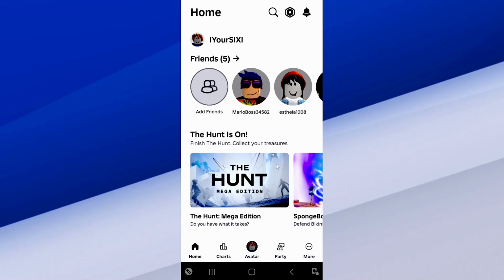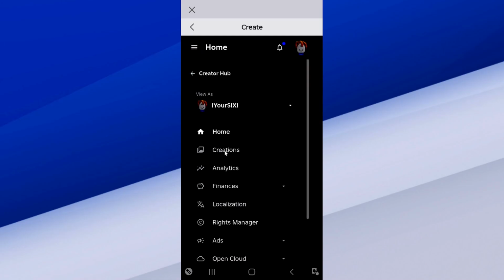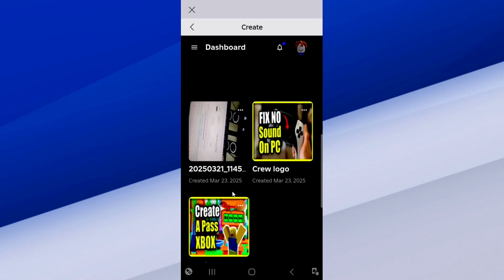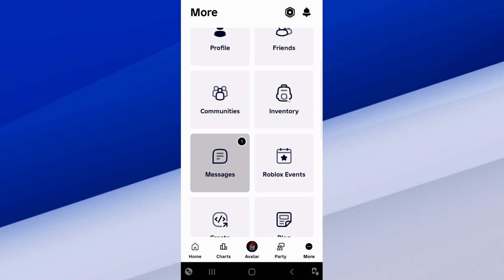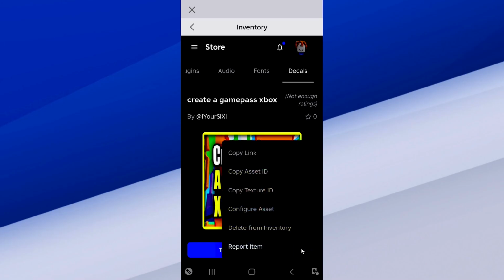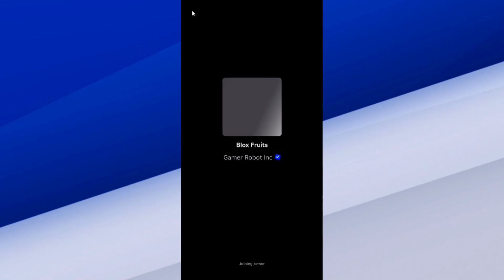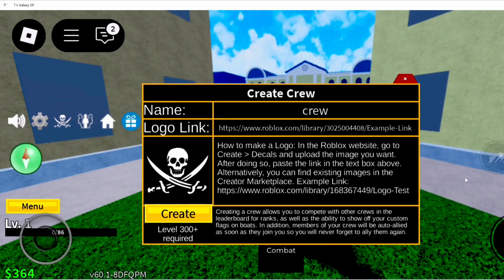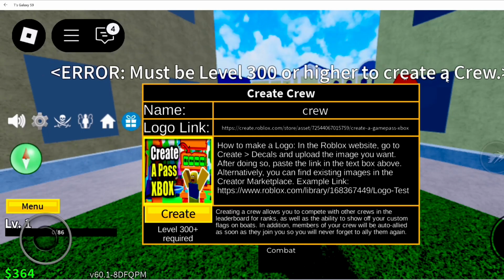How Make a Crew Logo in Blox Fruits Mobile in Roblox (PhoneTutorial)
To create a crew logo, you’ll first need to upload an image as a decal to Roblox via a web browser, then use its link in Blox Fruits. On your mobile device, open a browser like Chrome or Safari and go to roblox. Log in with your Roblox account. Tap the menu icon—usually three lines or dots in the top corner—and select Create to access the Creator Dashboard. Under Creations or Experiences, find your default place, typically named after your username followed by Place, and tap it. If you don’t see one, tap Create New Experience and follow the steps to set one up, though most accounts have a default place already.

On the place’s page, scroll the left menu to Development Items and tap Decals. Tap Upload Asset. Hit Choose File, select an image from your phone—like a design you’ve made or a picture from your gallery—and tap it to upload. The image needs to be a JPG, PNG, TGA, or BMP file, under 20MB, and ideally 1024x1024 resolution for good quality in-game. Name it something like Crew Logo and tap Upload. After it’s uploaded and approved by Roblox moderation, go to your Inventory—find it in the left menu on the Roblox homepage—and tap Decals.

Tap your uploaded image, then copy the URL from the browser’s address bar. To copy on mobile, press and hold the URL, select Copy, or tap the share icon and choose Copy Link.

Next, open the Roblox app on your mobile device and search for Blox Fruits in the games section. Join the game. You need to be at least level 300 to create a crew. Join the Pirates team if you haven’t, then tap the skull and sword icon on the left side of the screen to open the crew menu. Tap Create Crew, enter a crew name, and tap the Logo Link box. Paste the decal URL by pressing and holding the box and selecting Paste. Tap Create. Your logo should now show up as your crew’s icon in Blox Fruits.

If you’d rather not make your own image, use one from the Roblox Creator Marketplace. search for an image under Images, tap one you like, copy its URL the same way, and paste it into the Logo Link box in-game. Both methods work—just ensure the image follows Roblox’s guidelines to pass moderation.